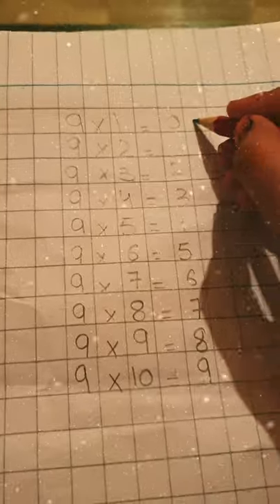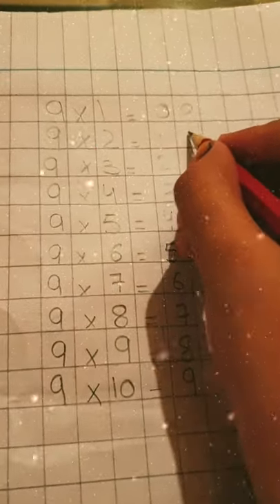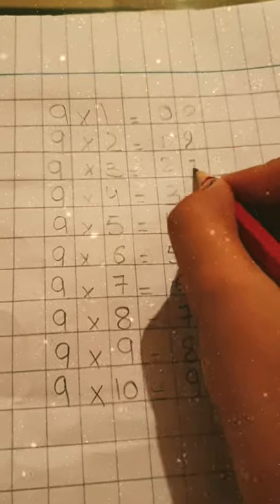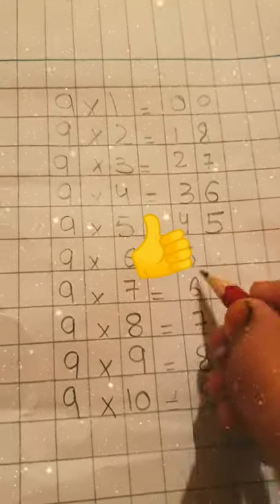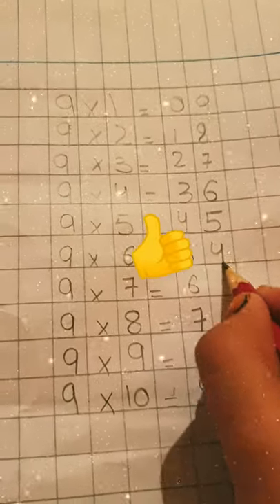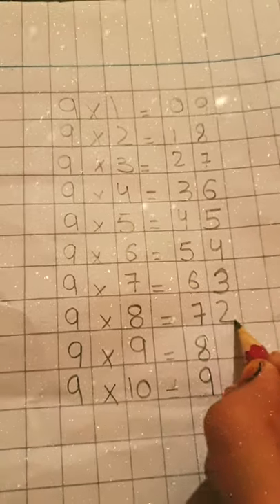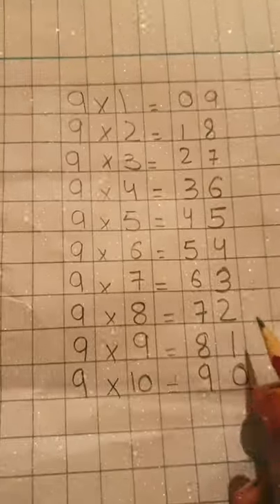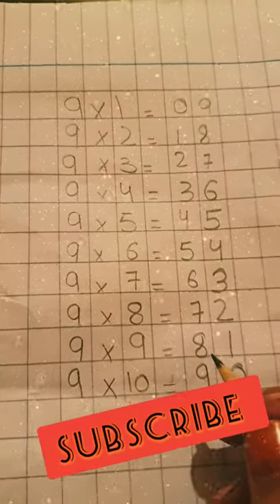Table of 9 easy learning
How to Learn and write 9 table in easy way